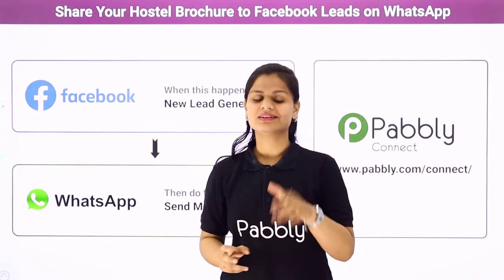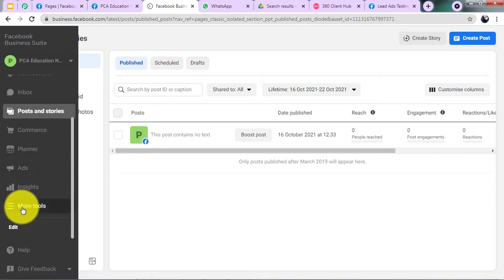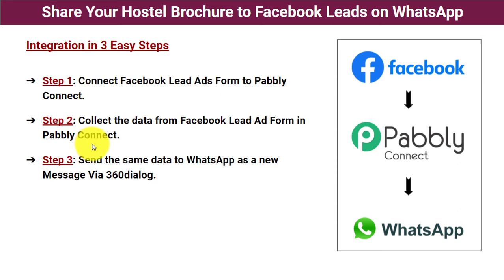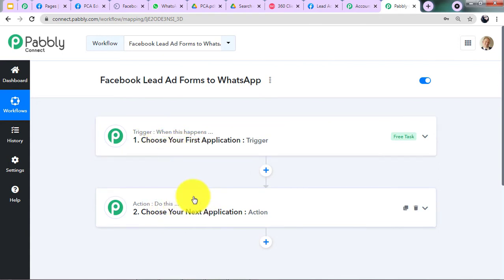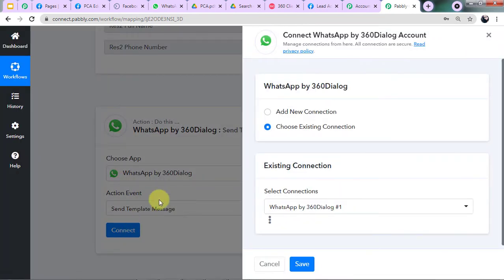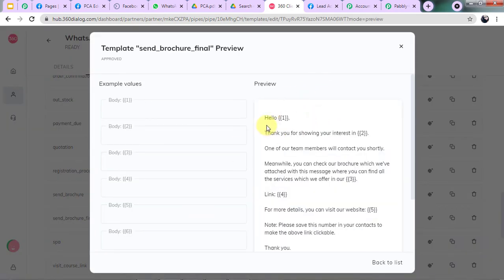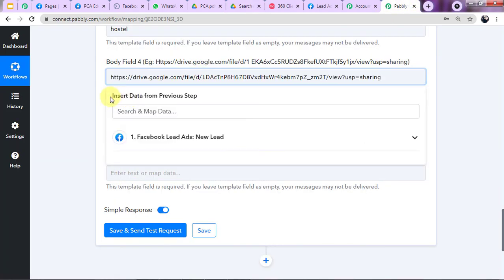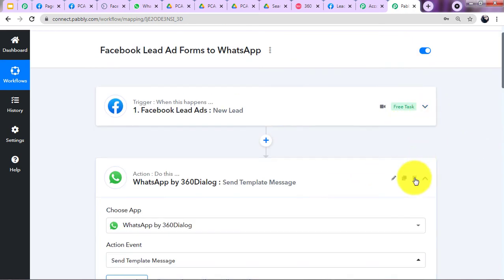How to Share Brochure to Facebook Leads on WhatsApp - Facebook WhatsApp Integration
✅ In this video, we will learn to share your hostel brochure to potential Facebook leads on WhatsApp with Pabbly Connect. Get your hostel information out to more people quickly and easily with Pabbly Connect's automated message feature. Create beautiful, branded messages and send them to your leads with a personalized touch. Reach more people in less time, get more bookings and grow your business today!